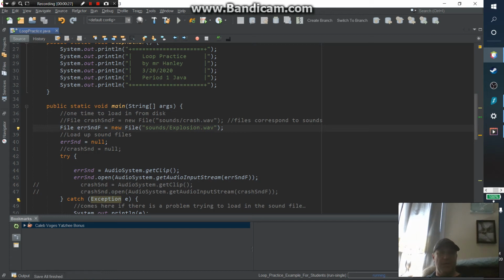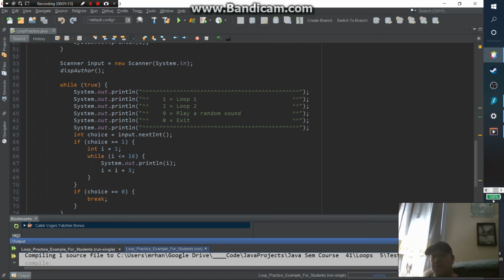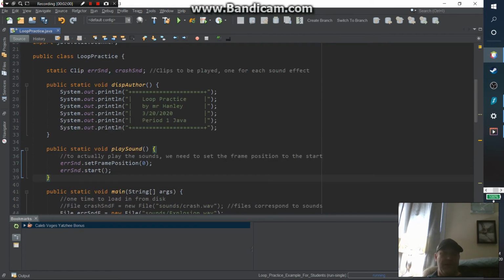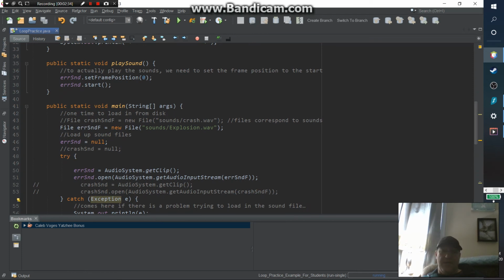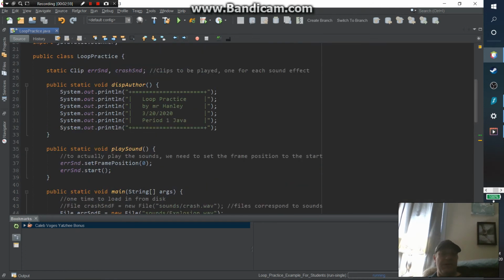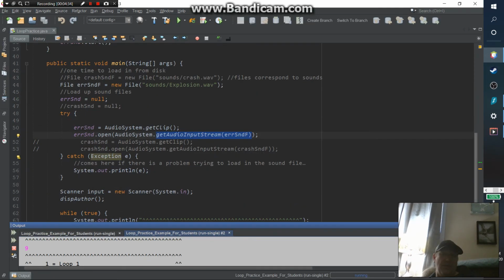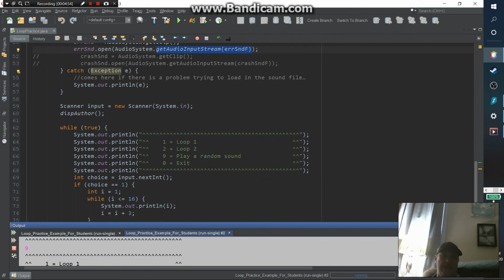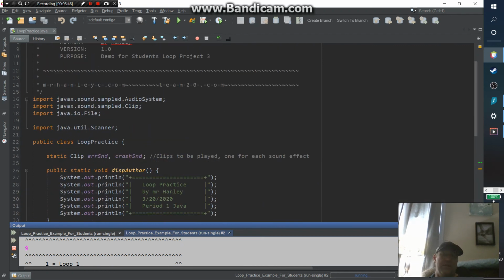HowToLoadAndPlayWavs Part2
Part2 of Showing how to load and play .wav, .au and .midi files from within NetBeans